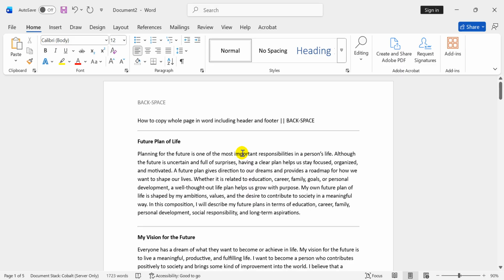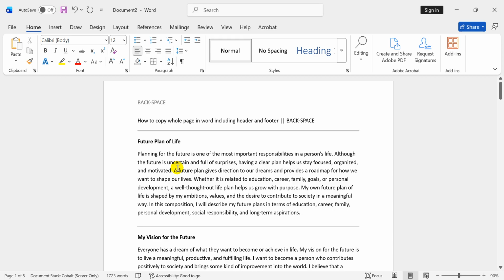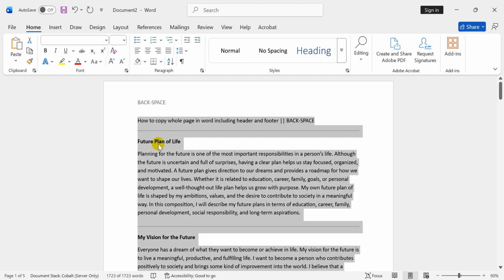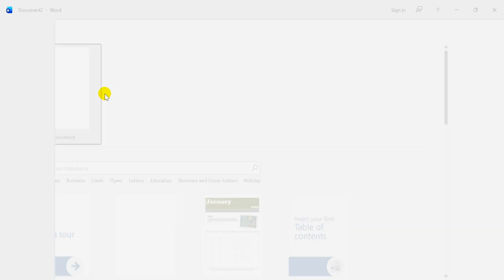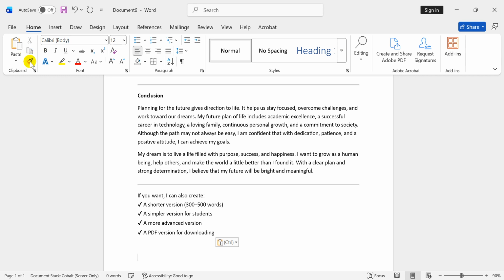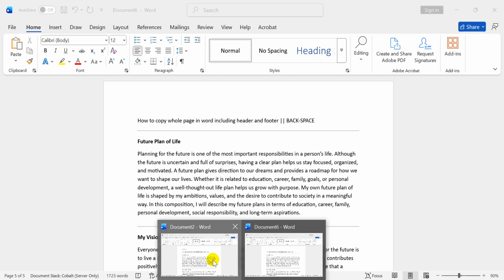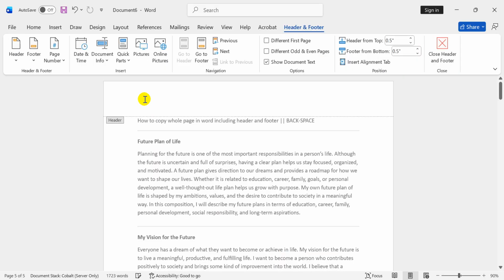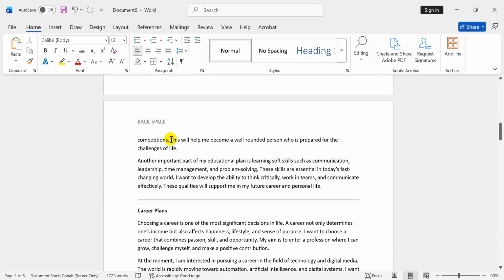How to copy whole page in word including header and footer || BACK-SPACE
📄 How to Copy a Whole Page in Word Including Header and Footer | Complete Step-by-Step Guide

Welcome to BACK-SPACE! In today’s tutorial, you’ll learn how to copy an entire page in Microsoft Word—including the header, footer, formatting, tables, layout, and all content—with just a few simple steps. If you’ve ever tried copying text but noticed the header and footer didn’t transfer, don’t worry! This video will show you the correct method to duplicate a page exactly as it is.

Whether you're creating reports, assignments, forms, certificates, or multi-page templates, this method will help you save time and maintain consistent formatting throughout your document.

🔍 What You Will Learn in This Video:

✔️ How to copy a full page in Word
✔️ How to copy content along with header and footer
✔️ How to duplicate a page layout exactly
✔️ How to copy pages in a single-page or multi-page document
✔️ How to use “Select All” without disturbing page breaks
✔️ How to copy pages with section breaks
✔️ How to copy headers and footers across multiple pages
✔️ Tips for maintaining consistent formatting across your project

This tutorial works for Word 2016, Word 2019, Word 2021, Office 365, and even older versions.

💡 Why Copying a Whole Page Is Not Straightforward

Unlike other software, Microsoft Word does not have a built-in “Copy Page” button. Copying normally captures only the main text—but not the header, footer, or certain formatting elements.

In this video, you’ll learn the correct technique for copying the entire structure, including:

➡ Page header
➡ Page footer
➡ Page layout
➡ Margins
➡ Columns
➡ Page numbering
➡ Images, shapes, and tables

You’ll see how to duplicate everything cleanly without breaking the document structure.

🛠️ Methods Covered in This Tutorial:

✔ Method 1: Copy the Whole Page Using Select All (Ctrl + A)
The simplest way to grab everything—text, images, formatting, and page elements.

✔ Method 2: Copy the Page as a Section (Header + Footer Included)
Perfect for documents with custom headers and footers.

✔ Method 3: Duplicate the Page Using Navigation Pane
Ideal for copying pages in long documents such as eBooks and reports.

✔ Method 4: Copy Page by Copying the Section Break
Ensures header and footer styles remain intact.

You will learn exactly when to use each method depending on your document structure.

📘 Best For:

📄 Students preparing assignments
📚 Teachers creating templates
🏢 Office workers building reports
📝 Writers and researchers
🧾 Anyone making formatted documents with custom headers and footers

This tutorial helps you save time, stay organized, and maintain a professional look throughout your document.

Many users get frustrated when:

❌ Header doesn’t copy
❌ Footer disappears
❌ Page numbering resets
❌ Formatting breaks after pasting

This video solves all of these problems with easy, beginner-friendly instructions.

👍 If this tutorial helps, don’t forget to:

🗨️ Comment which Word or Google Sheets tutorial you want next
🔔 Turn on notifications for daily tips